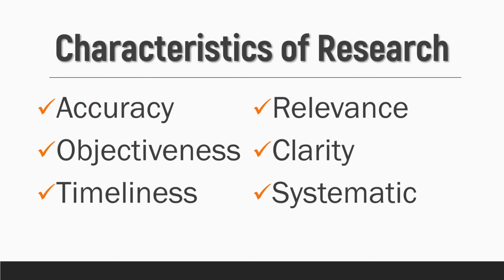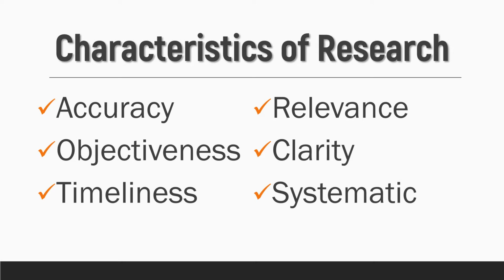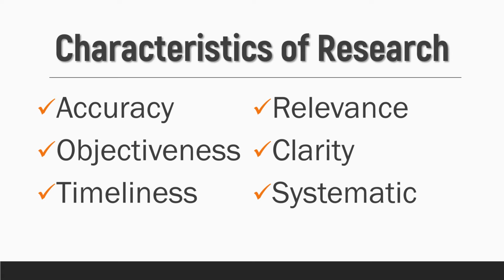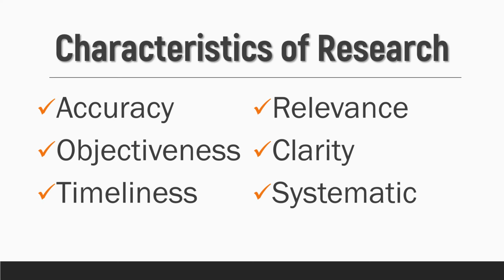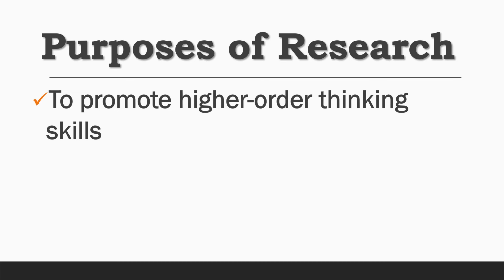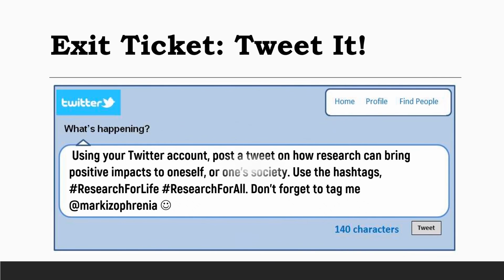RESEARCH IN DAILY LIFE | Week 1 - Nature of Inquiry and Research